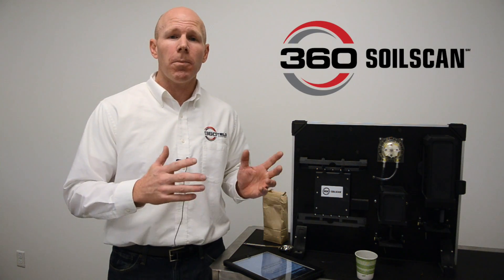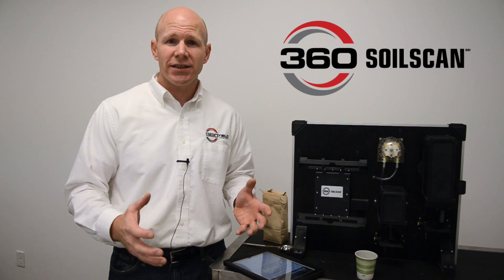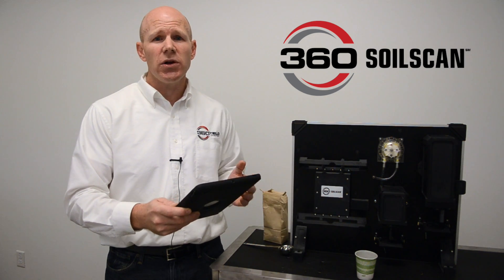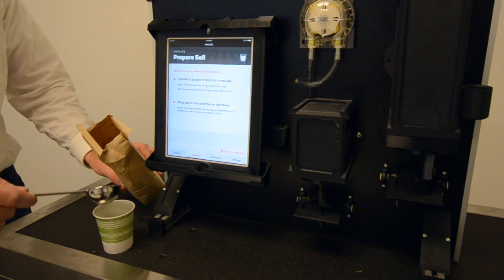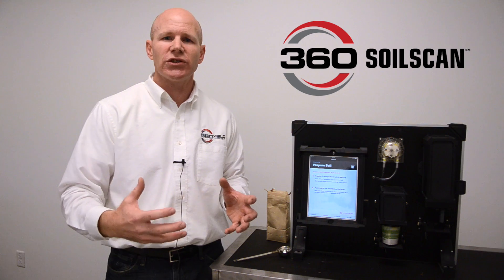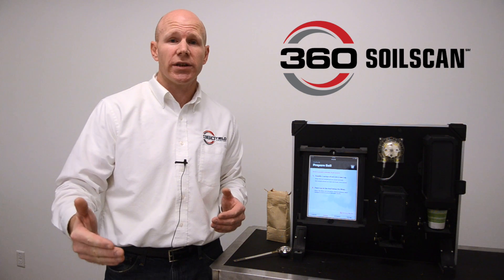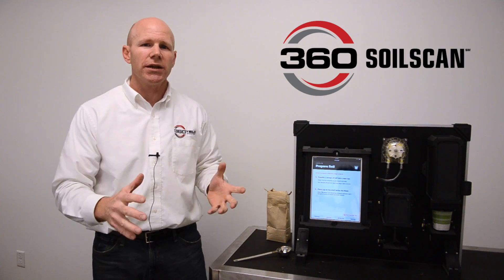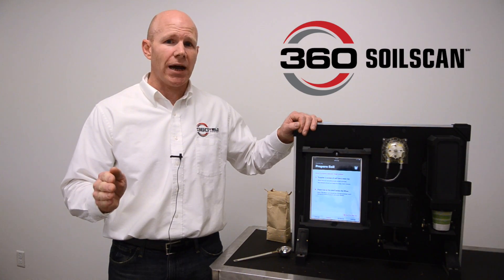360 SOILSCAN™ by Rhett Schildroth, Engineering Product Manager at 360 Yield Center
360 SOILSCAN™

Take control and capture more yield potential with real-time nitrate readings – early season to tassel. Feed your crop at the point of need rather than convenience.

-In-field nitrate readings
-Results take five minutes from sample to completion versus waiting for lab results.
- Additional sensors coming

360 SOILSCAN is rugged, portable, and works well on ATVs or pickup trucks.

SENSE: Sense the nitrate you have in your field in real time with 360 SoilSCAN.

DECIDE: Incorporate those results into 360 Commander and receive a customized variable-rate nitrogen prescription.

APPLY: Implement with 360 Y-Drop to feed your corn and deliver the nitrogen where your crop needs it.

We promise to bring you the absolute top, tested farming innovations and education. We're on a mission - and we're putting you in control.